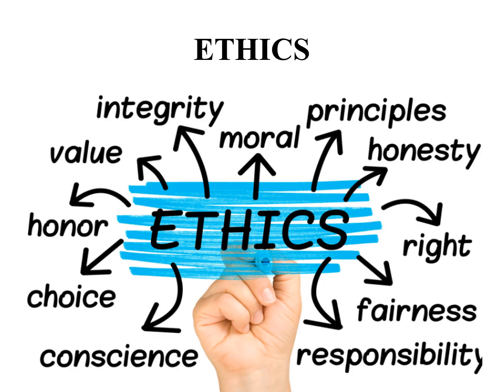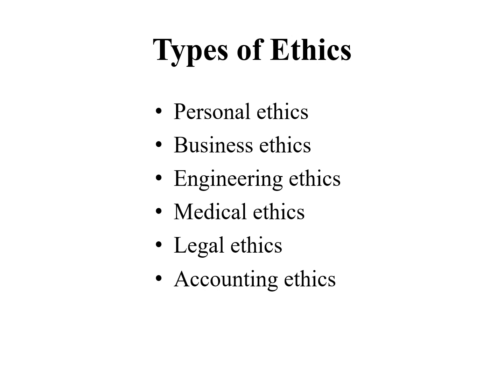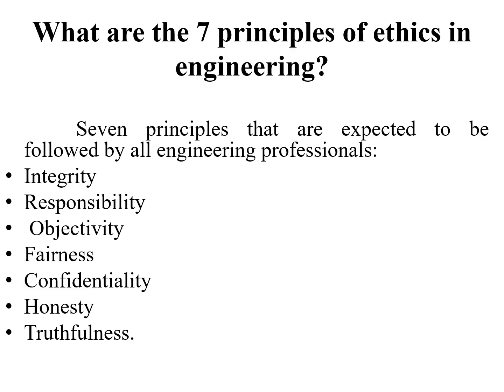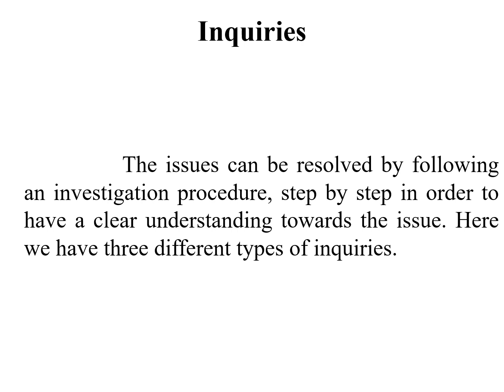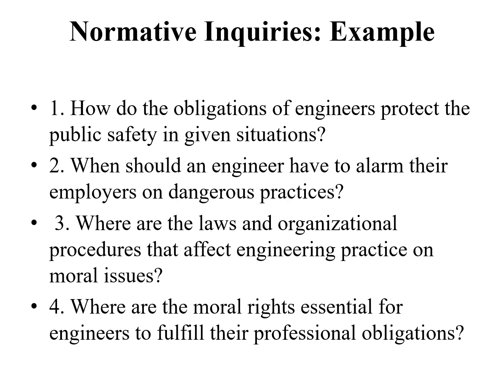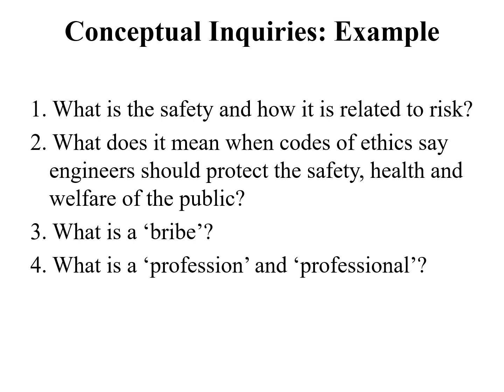UNIT 1 PROFESSIONAL ETHICS INTRODUCTION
Professional Ethics -Introduction